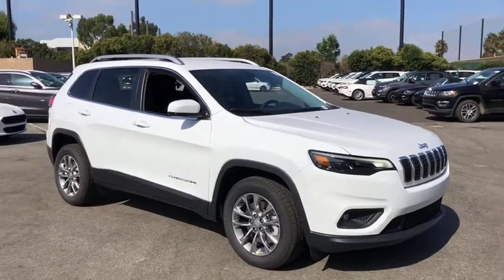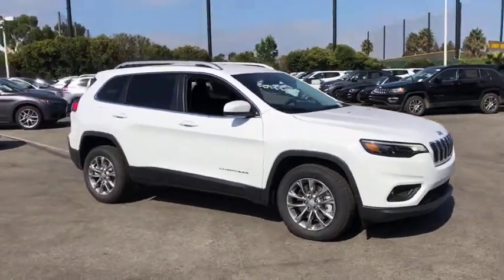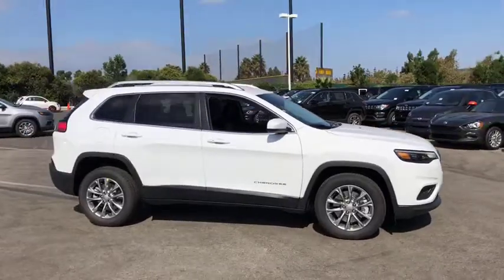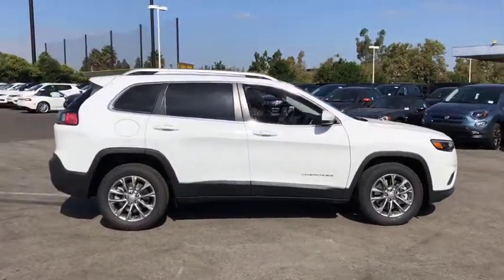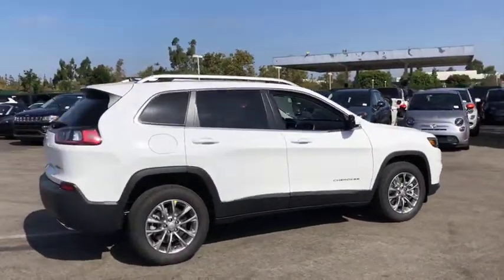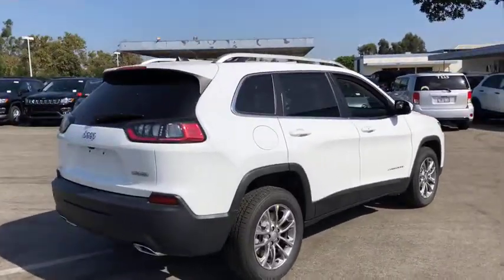2019 Jeep Cherokee Costa Mesa, Huntington Beach, Irvine, San Clemente, Anaheim, CA JR90451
2019 Jeep Cherokee
2019 Jeep Cherokee Latitude Plus - Stock#: JR90451 - VIN#: 1C4PJLLX4KD308080

GVWR: 5 500 LBS,BRIGHT WHITE CLEARCOAT,QUICK ORDER PACKAGE 26D  -inc: Engine: 3.2L V6 24V VVT w/ESS  Transmission: 9-Speed 948TE Automatic,BLACK  CLOTH/PREMIUM VINYL BUCKET SEATS,3.251 AXLE RATIO,TRANSMISSION: 9-SPEED 948TE AUTOMATIC  (STD),ENGINE: 3.2L V6 24V VVT W/ESS  -inc: 3.251 Axle Ratio  Anti-Lock 4-Wheel-Disc Brakes  Dual Bright Exhaust Tips  GVWR: 5 500 lbs,Front Wheel Drive,Power Steering,ABS,4-Wheel Disc Brakes,Brake Assist,Aluminum Wheels,Tires - Front All-Season,Tires - Rear All-Season,Heated Mirrors,Power Mirror(s),Rear Defrost,Intermittent Wipers,Variable Speed Intermittent Wipers,Privacy Glass,Rear Spoiler,Power Door Locks,Daytime Running Lights,Automatic Headlights,Fog Lamps,AM/FM Stereo,Satellite Radio,Bluetooth Connection,MP3 Player,Steering Wheel Audio Controls,Auxiliary Audio Input,Power Driver Seat,Driver Adjustable Lumbar,Pass-Through Rear Seat,Rear Bench Seat,Adjustable Steering Wheel,Trip Computer,Power Windows,Leather Steering Wheel,Keyless Entry,Keyless Start,Cruise Control,A/C,Woodgrain Interior Trim,Cloth Seats,Vinyl Seats,Bucket Seats,Driver Vanity Mirror,Passenger Vanity Mirror,Driver Illuminated Vanity Mirror,Passenger Illuminated Visor Mirror,Floor Mats,Smart Device Integration,Engine Immobilizer,Traction Control,Stability Control,Front Side Air Bag,Tire Pressure Monitor,Driver Air Bag,Passenger Air Bag,Front Head Air Bag,Rear Head Air Bag,Passenger Air Bag Sensor,Rear Side Air Bag,Knee Air Bag,Child Safety Locks,Back-Up Camera